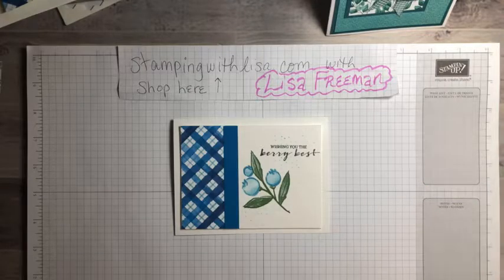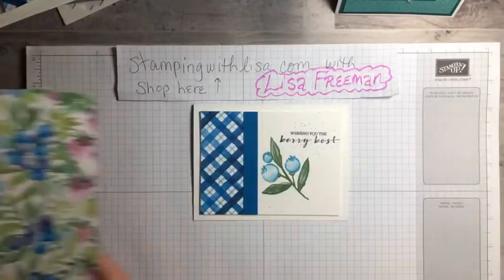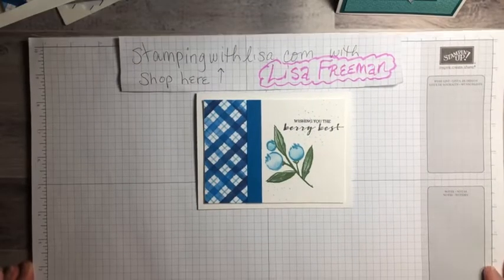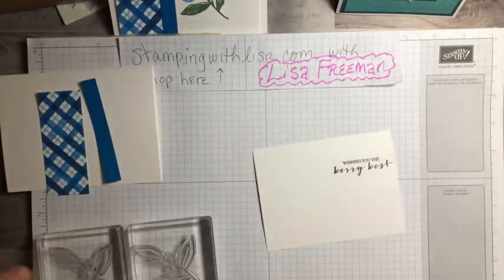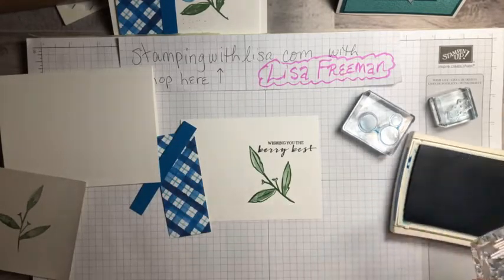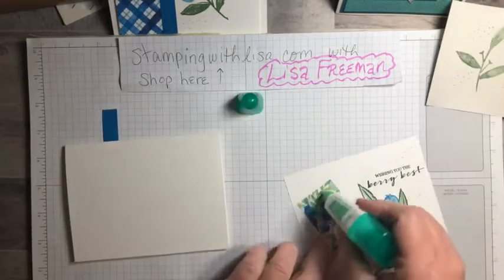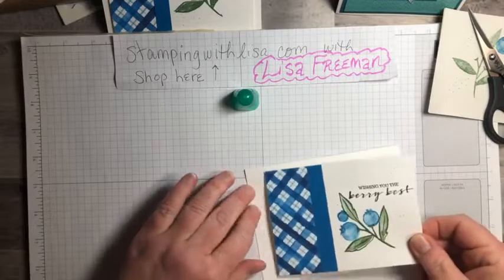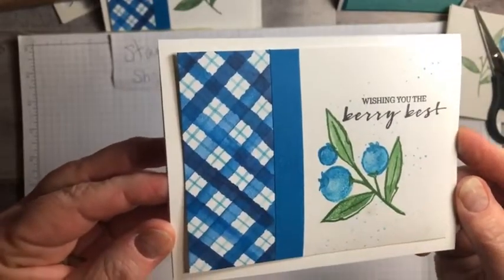Get These Blueberries Before They're Gone Forever! Only 3 More Days!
In this video, I will show you how to create this super quick and easy Blueberry Card using the Berry Blessings stamp set and Berry Delightful designer paper. Isn't it adorable?